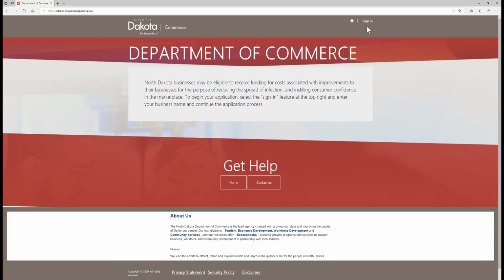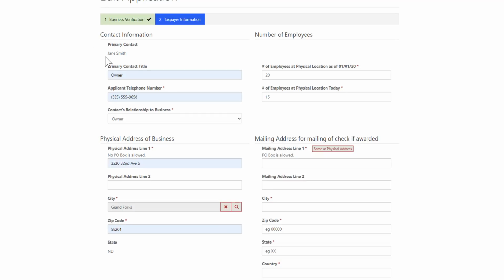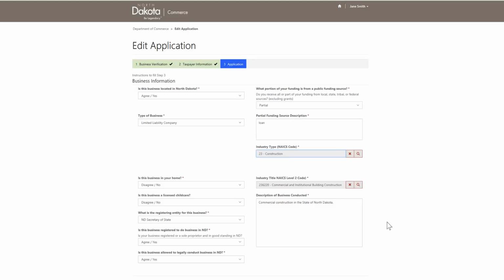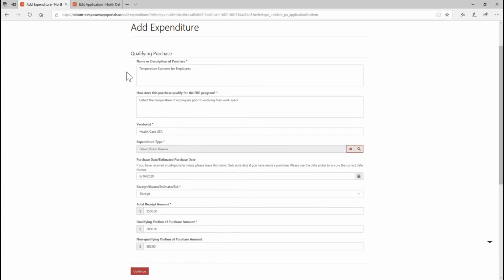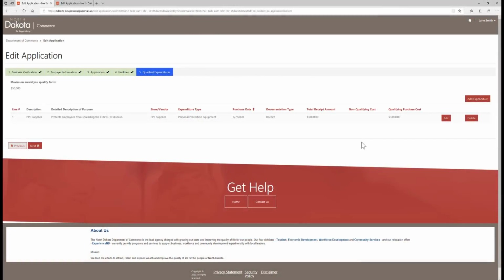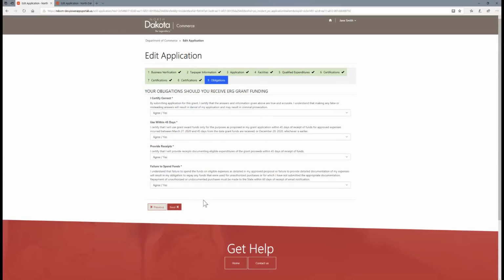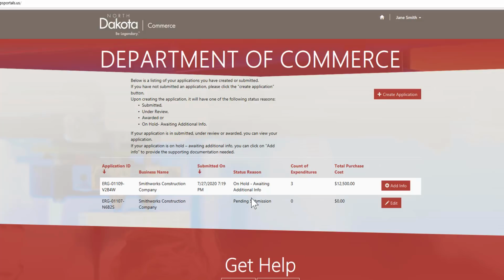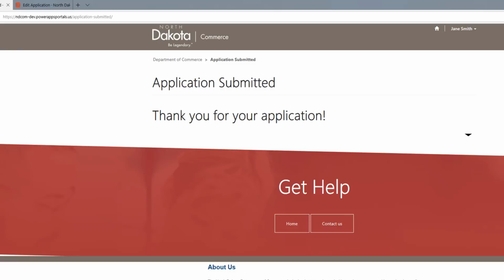NDDOC ERG Application Portal Tutorial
Watch to learn how to apply for the Economic Resiliency Grant for North Dakota Businesses.